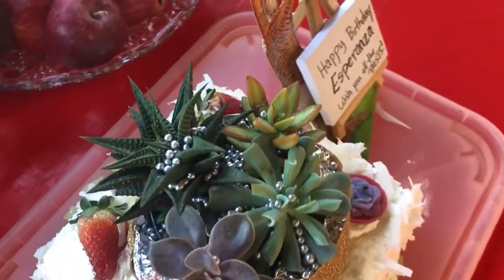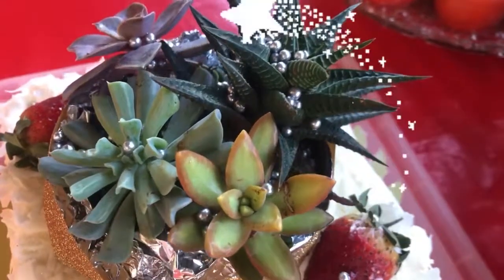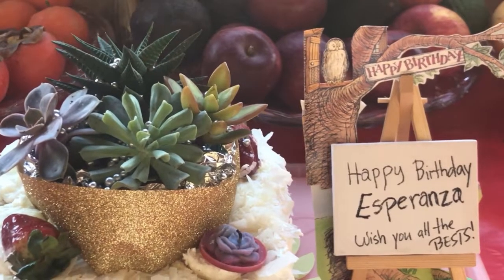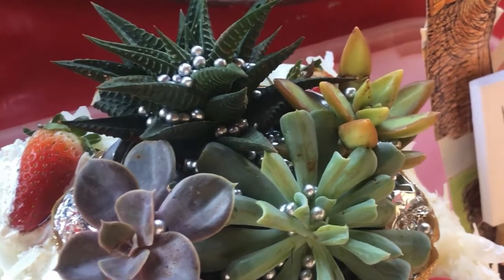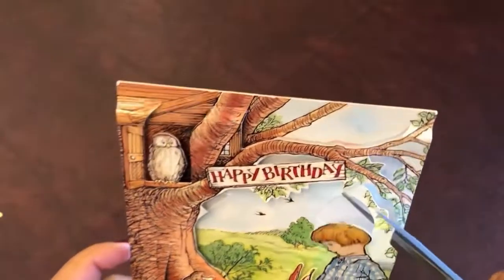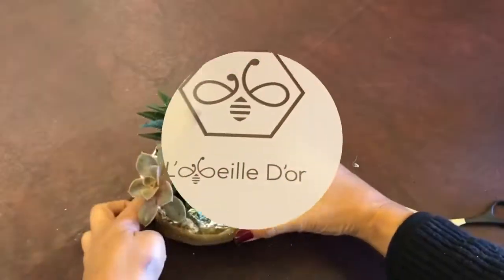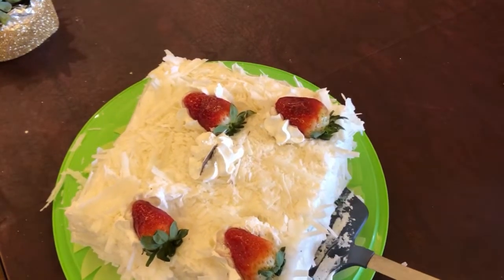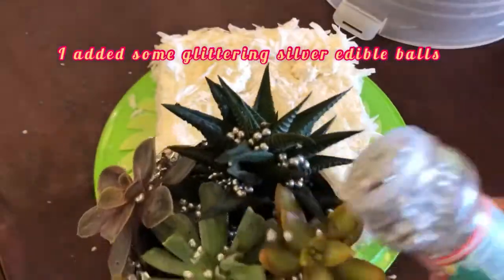DIY: HOw To Make A Succulent Cake?(QUICK & VERY EASY! ) NO BAKING! NO OVEN! NO MESS!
You are about to watch how simple it is to make a succulent birthday cake. .. No baking, no oven, no mess.. Quick delicious beautiful cake…just some little fun and creativity… and you will make your friends and loved ones very happy on her born-day celebration…